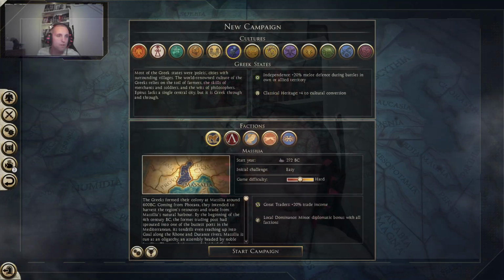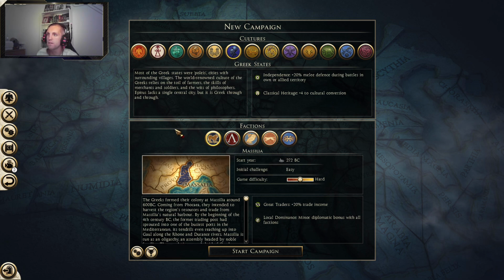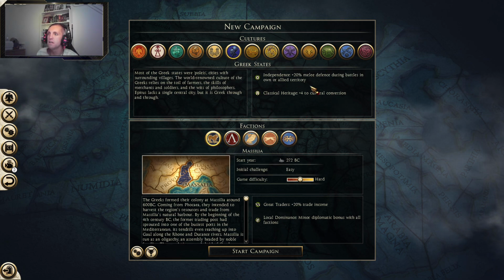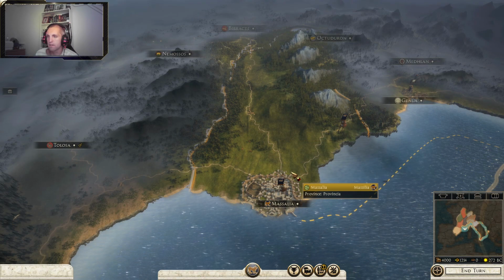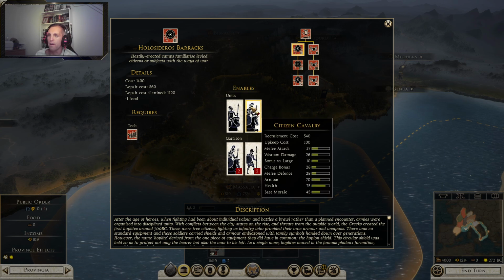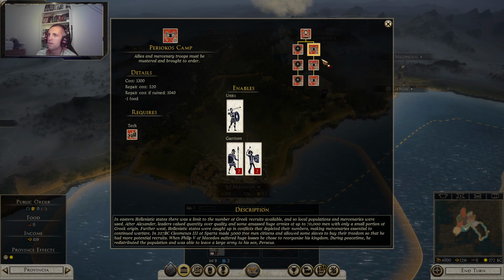ROME 2 2025 FACTION FOCUS: MASSILIA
LADIES AND GENTLEMEN, welcome to 2025 and welcome to a new series on the channel.

In this series i will do short takes on hopefully all the playable factions in Rome 2 to help you make the best decision on what faction you want to play.

So i hope you like it, and it helps you out,

If you are a fellow gamer maybe consider joining our discord :), (alot of it is warhammer based)